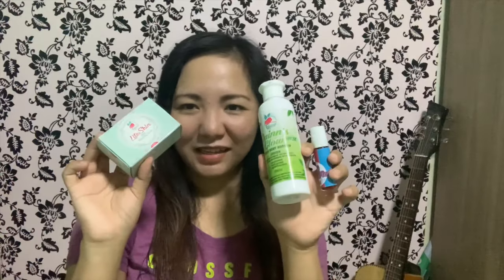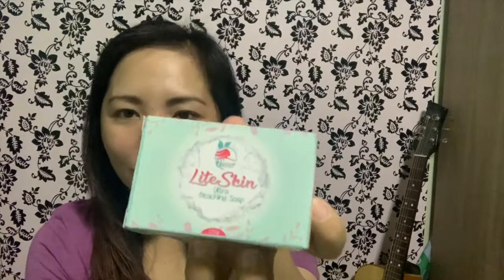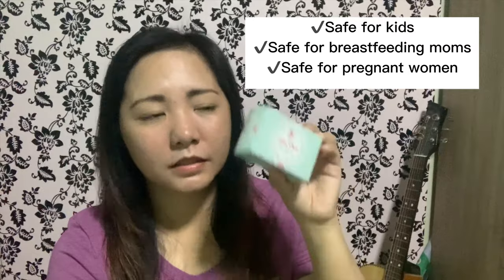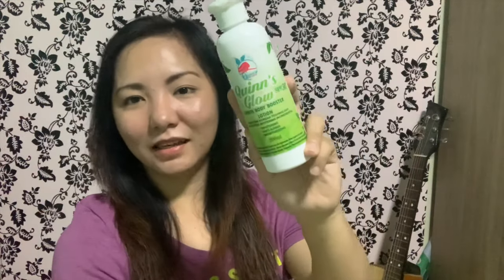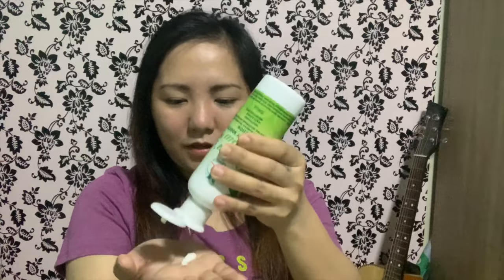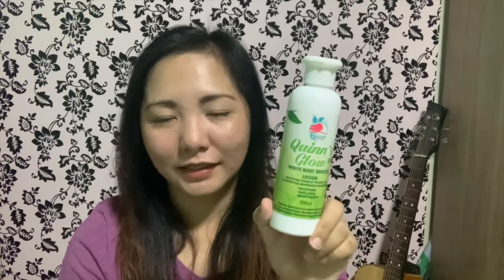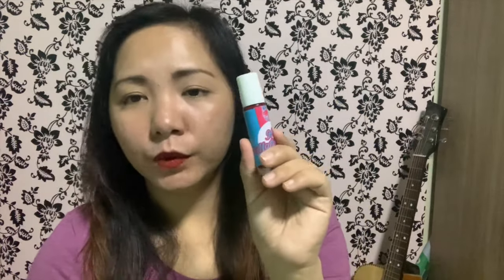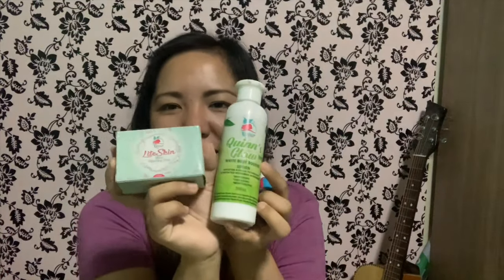QUINNS BEAUTY HOUSE WHITE BODY BOOSTER LOTION, LITESKIN BLEACHING SOAP AND HD MATTEFIED TINT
Products Available in SHOPEE APP